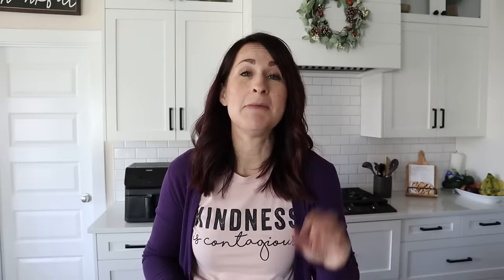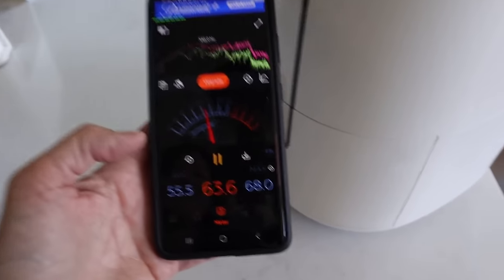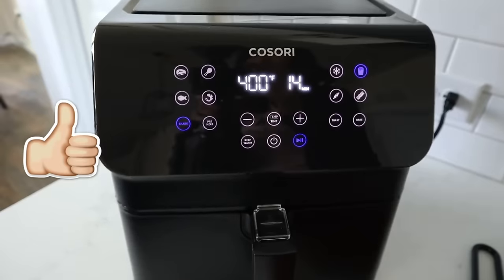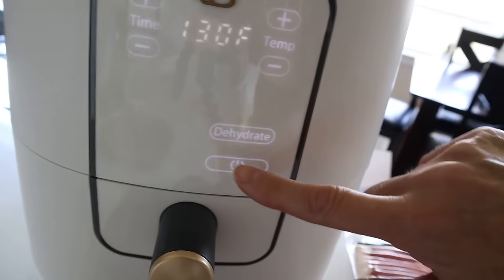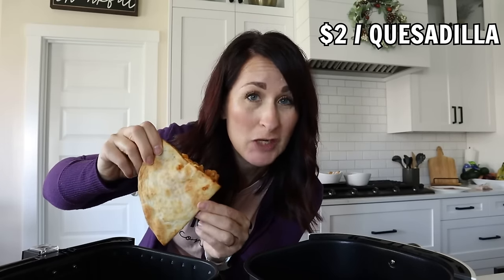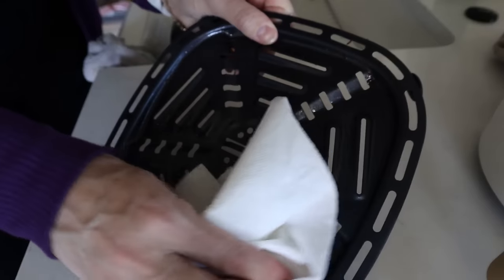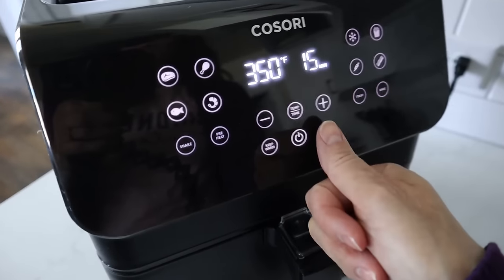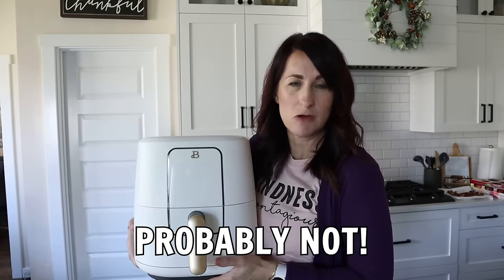I Bought Drew Barrymore's Air Fryer from Walmart - Here's What I Think → Air Fryer Review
I've been wanting to test out Drew Barrymore's BEAUTIFUL air fryer from Walmart for a long time, and today I'm FINALLY showing you my initial reaction and testing of this (very) beautiful air fryer! I test it side by side with my Cosori Pro II Air Fryer. 🔆 Unleash the power of your Air Fryer!

🔆 The BEST Air Fryer Cheat Sheet with Cook Times and Temperatures

🟢 Amazon Shop
🟢 My Fave Air Fryer

⭕ RECIPES

Cosori 5.8 qt Air Fryer
Instant VersaZone 9 qt Air Fryer
Cosori Dual Blaze Air Fryer
Instant Vortex 6 qt
Long Lasting Oil Sprayer
Parchment Paper Liners

⏱️TIMESTAMPS⏱️
0:00